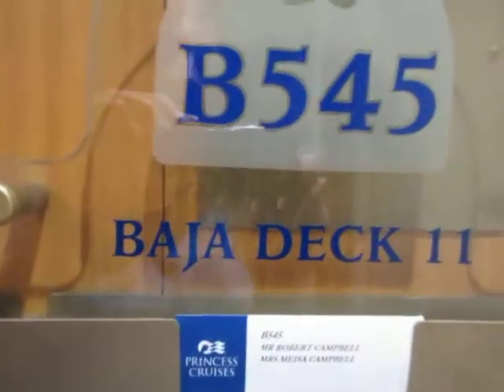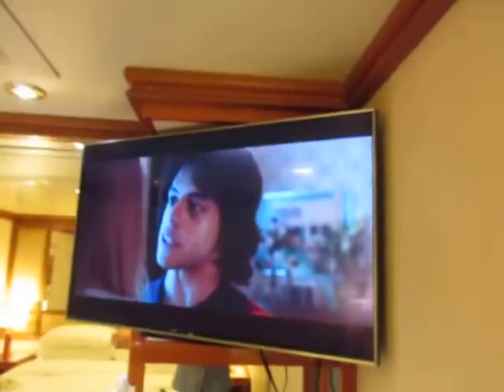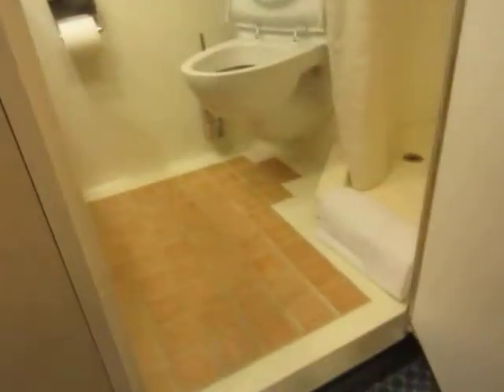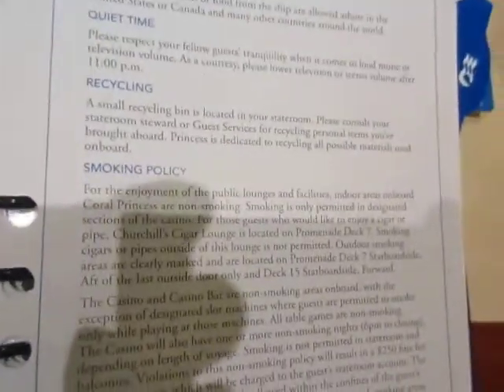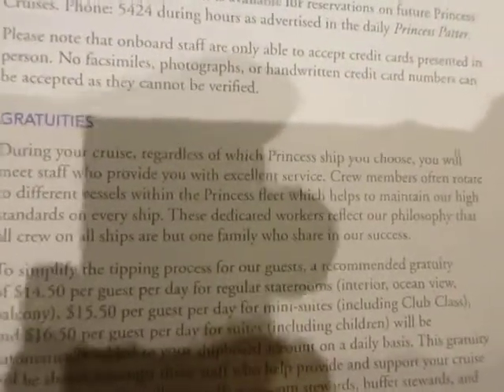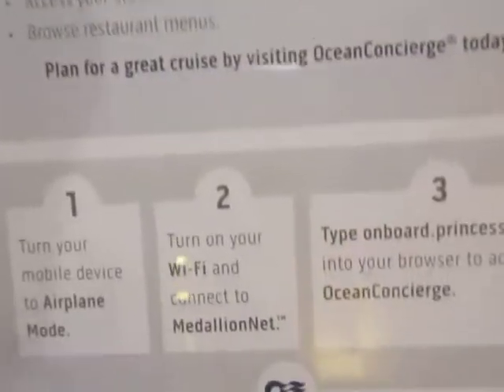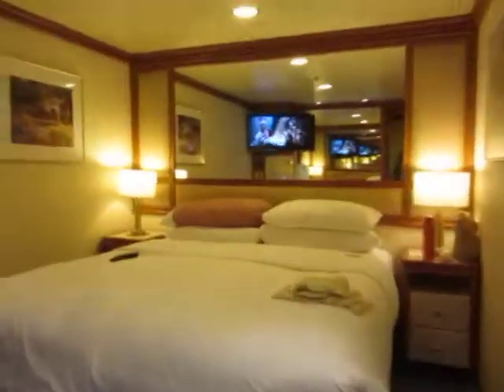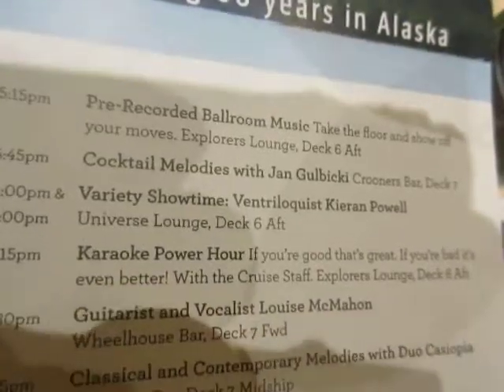Coral Princess State Room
Coral Princess